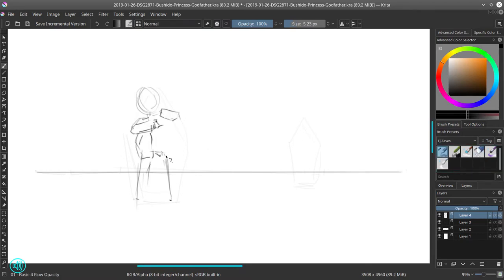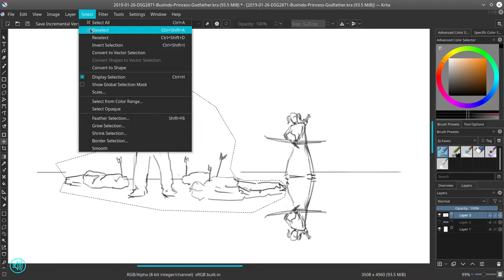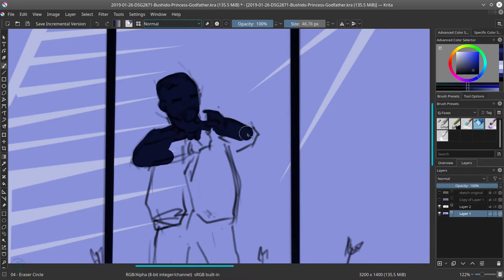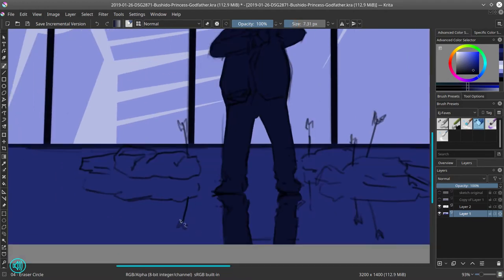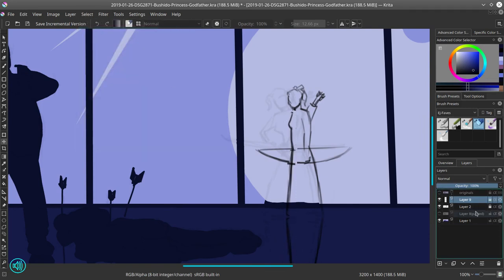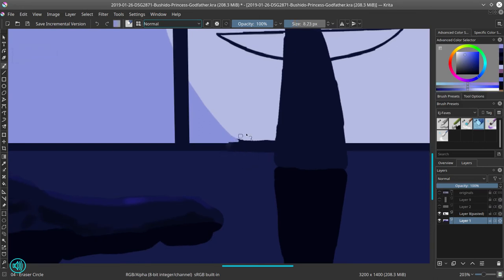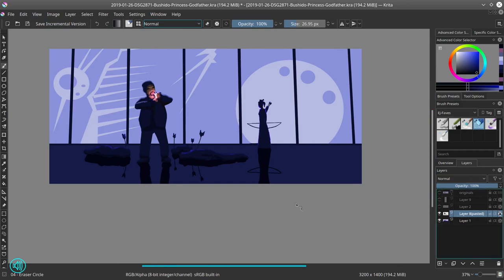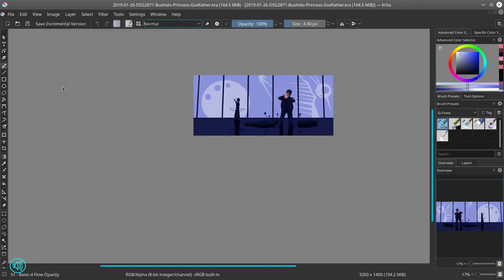Digital Painting Narrated Timelapse - Krita - Bushido Princess v the Godfather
This illustration was based on a DSG prompt from the old conceptart.org site. I took my inspiration from the Crazy 88 scene from the “Kill Bill” movie. I wanted something simple like that silhouette scene. I pulled off the effect quite nicely, though I’m still on the fence if I like the overall illustration. Maybe I can refine this some more… but for now, it absolutely works as a speed paint.

Artists mentioned in the video; Dominik Mayer, Atey Ghailan, Jordan Grimmer